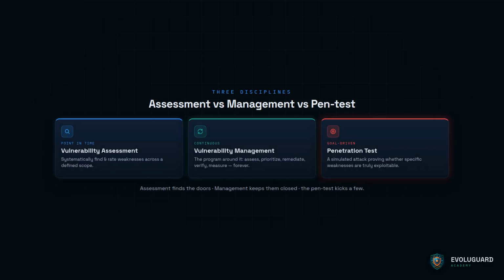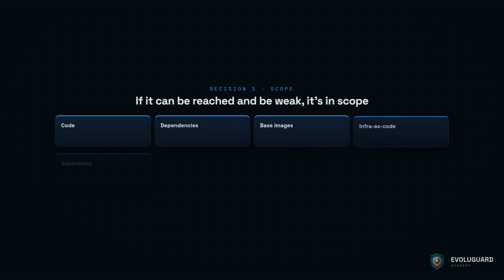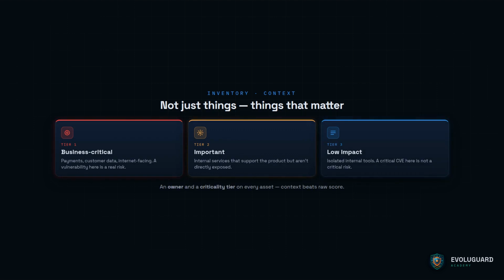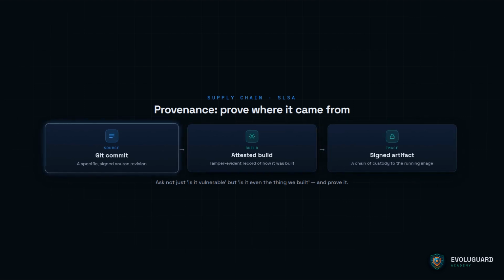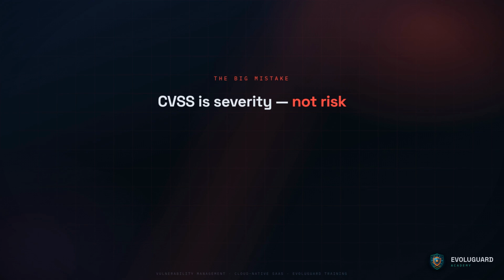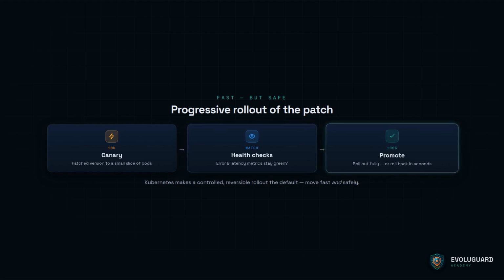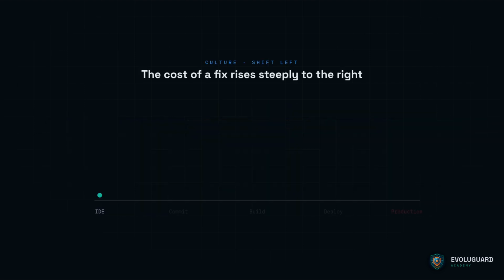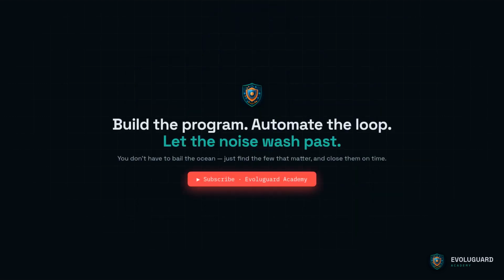Stop Patching by CVSS Score — Do This Instead (KEV · EPSS · SSVC)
Over 40,000 new vulnerabilities are published every year — and most teams drown trying to patch whatever has the scariest CVSS score that week. This is the complete, practical guide to vulnerability management for a modern cloud-native company: how to find what's wrong across all seven layers, decide what actually matters, fix it on a deadline that fits the risk, and prove it's working — with a rigorous vulnerability assessment at the center.

We build the whole program around a realistic example: "Nimbus," a SaaS of microservices in Java, Go, Python, Node/JavaScript and Kotlin, containerized, on Kubernetes, deployed to BOTH Azure (AKS) and AWS (EKS).

This is a ~45-minute training. Practitioner-level, tool-agnostic methodology with concrete examples.

⏱️ CHAPTERS
0:00 The flood — why patching by score fails
1:04 VM vs VA vs penetration testing
2:29 The vulnerability-management lifecycle
4:21 The product & where vulnerabilities live (7 layers)
7:14 Planning the program — policy, RACI, SLAs, exceptions, metrics
11:19 Asset inventory & SBOM
13:49 Vulnerability assessment deep-dive (the 7 gates: SAST · SCA · secrets/IaC · image · sign+admission · DAST · CSPM/runtime)
24:53 Prioritization — KEV → EPSS → SSVC → reachability → context (10,000 → 47)
29:46 Remediation & mitigation
32:27 Verify & continuously monitor
34:00 Metrics, reporting & governance
36:14 DevSecOps culture — guardrails over gates
37:53 A finding's journey (a Log4Shell-class CVE, end to end)
41:17 Pitfalls, checklist & recap

🛡️ THE ONE-SCREEN CHECKLIST
1. Scope all 7 layers — code · deps · image · IaC · k8s · cloud · runtime — across both clouds
2. A gate at every pipeline stage, shifted left
3. Prioritize by KEV · EPSS · SSVC — never severity alone
4. SLAs by real risk, auto-routed to named owners
5. Verify every fix by re-scan; measure MTTR, coverage & burndown — never raw count

• NIST SP 800-40r4 (vulnerability/patch management)
• OWASP ASVS, CycloneDX SBOM, Dependency-Track · Kubernetes CIS Benchmark / kube-bench · Sigstore Cosign · SLSA